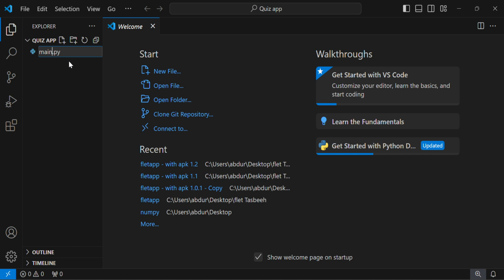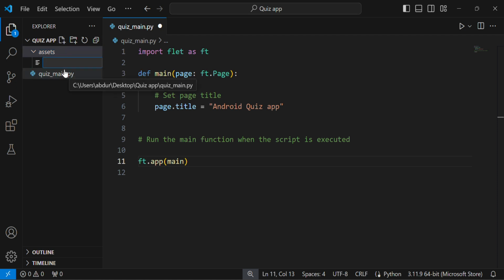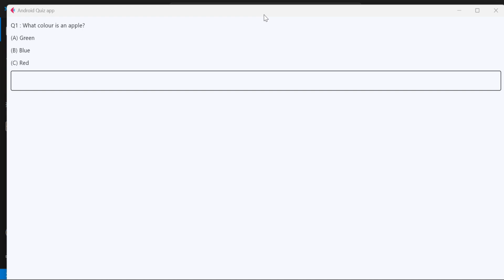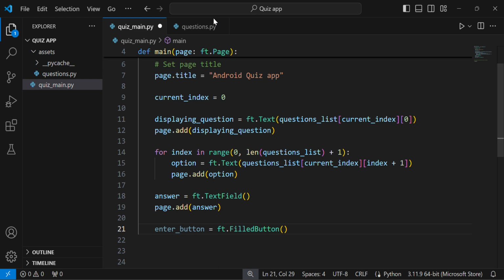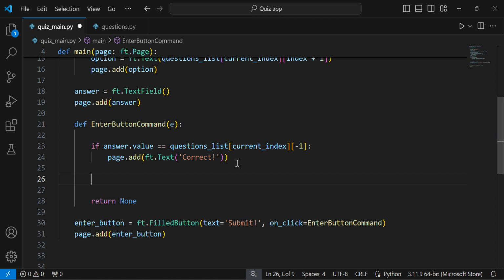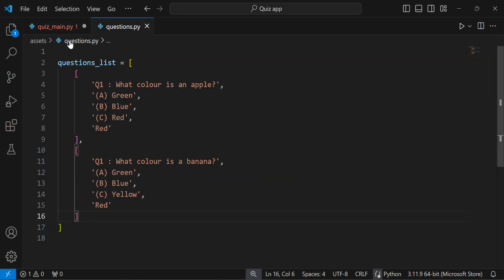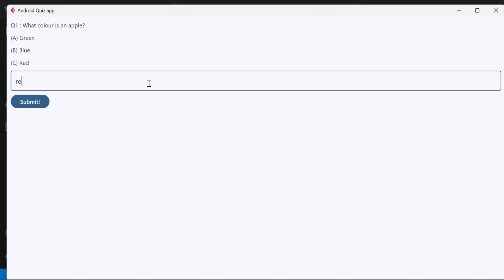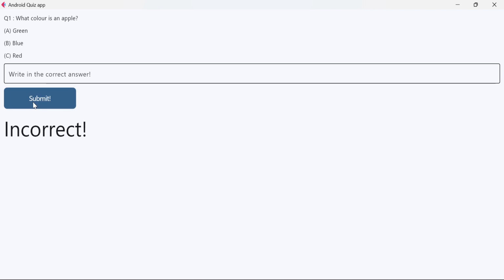Making a Quiz app for Android! Using Pythona and Flet!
If you want me to make more changes, comment down below, that I may change the text a bit more, make it look better, make the Next Button button, add images, instead of just text, and finally convert it into an apk file! and then test it on my android! Remember me in your Duas! Assalam O Alaikum Wa Rehmatullahi Wa Barakaatuhu!